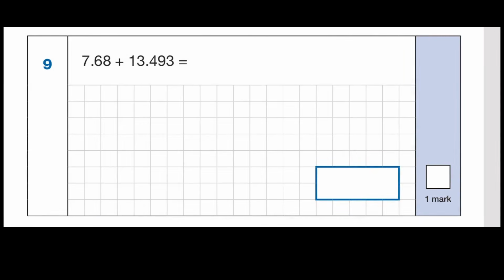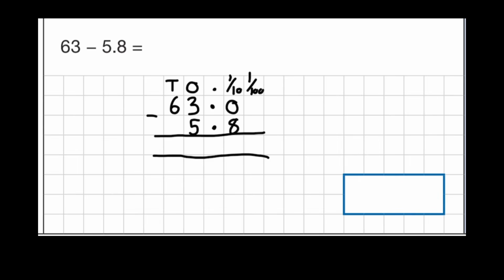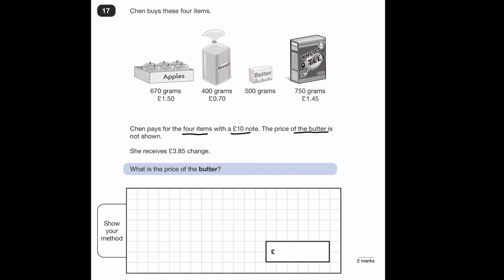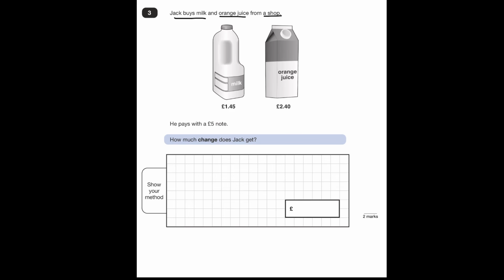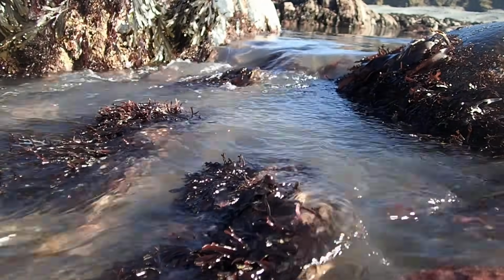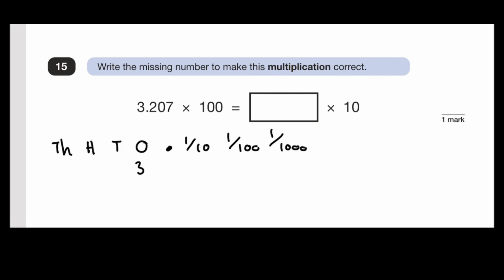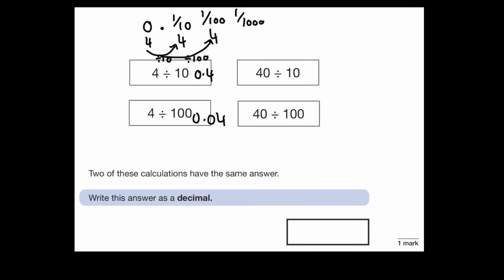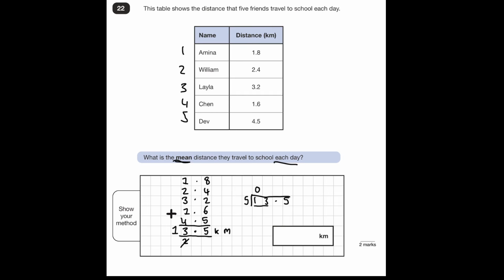Calculating With Decimals - Maths Session 7 (SATs, UK Primary, Year Six, Age 10+, KS2 Maths)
My lessons are totally free and uploaded to YouTube. Please ignore references to ndeducate.com which no longer exists. I want to use my skills to help people learn for free!

Together we can empower neurodiverse people!

We make no guarantees, representations or warranties of any kind, express or implied, about the completeness, accuracy, reliability, suitability, or availability with respect to the content contained in this video for any purpose. Any reliance you place on such information is therefore strictly at your own risk.

We do not warrant that following the information or a course of study outlined in this video will guarantee you pass any course, exam, or achieve any specific outcome or result. Results may vary.
In no event will we be liable for any loss or damage including, without limitation, indirect or consequential loss or damage, or any loss or damage whatsoever arising from loss of data or profits arising out of, or in connection with, the use of this content.

Skip Intro: 00:09
Learning Goal: 00:16
Follow Along: 00:28
Your Turn: 02:36
Follow Along: 05:33
Your Turn: 09:02
Stream Brain Break: 11:48
Follow Along: 11:57
Your Turn: 12:57
Chiton Brain Break: 17:52
Your Turn: 18:03